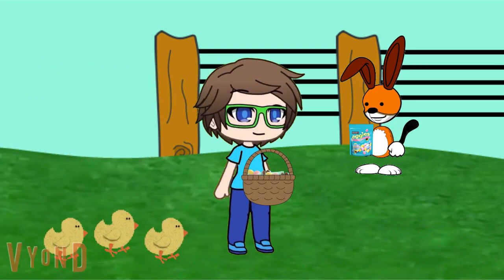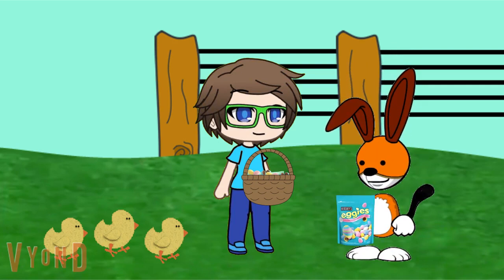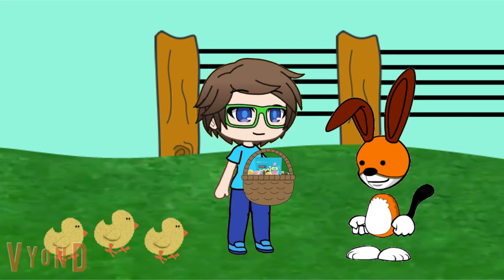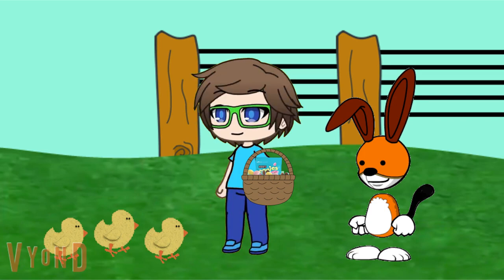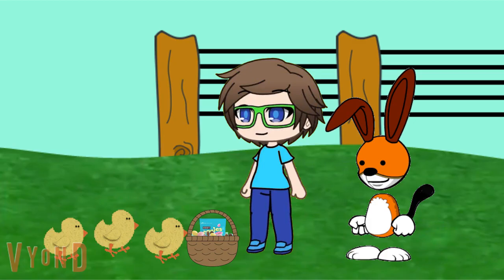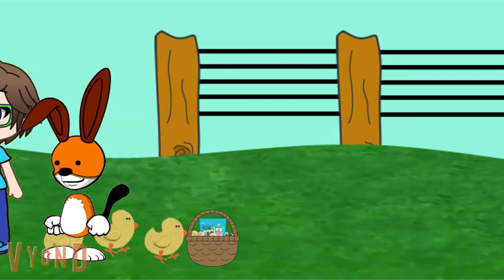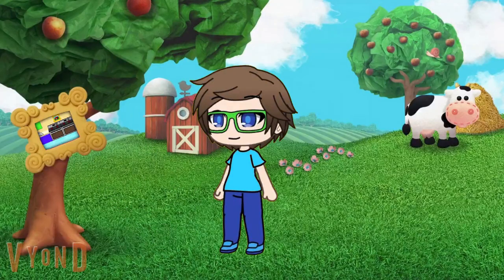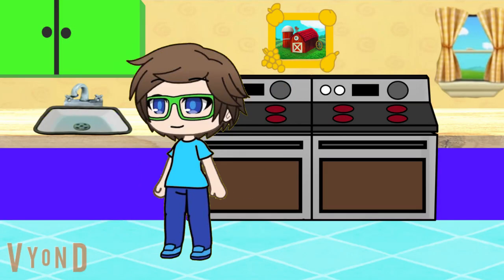kippers clues and you: s3: kippers easter day: part 5